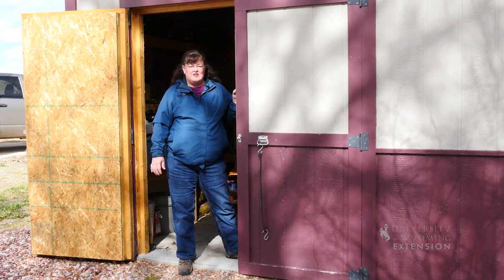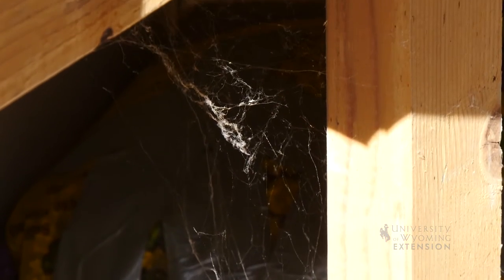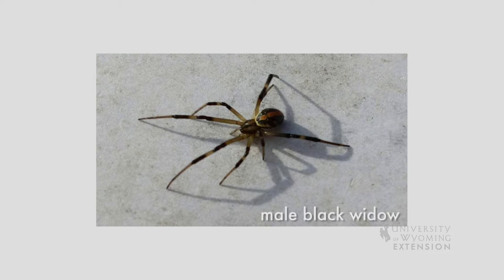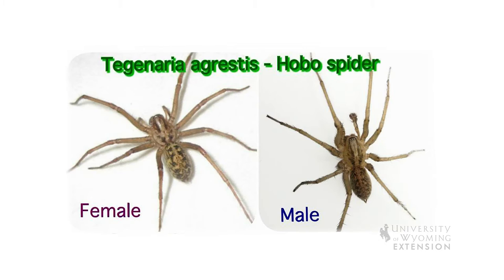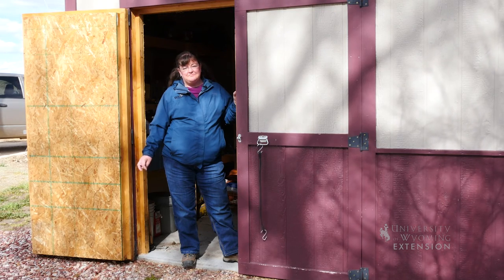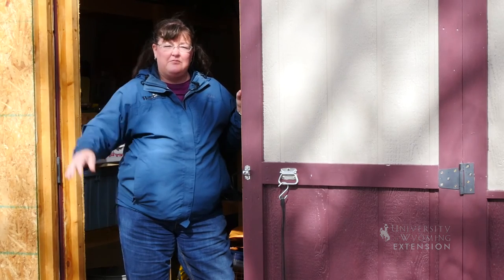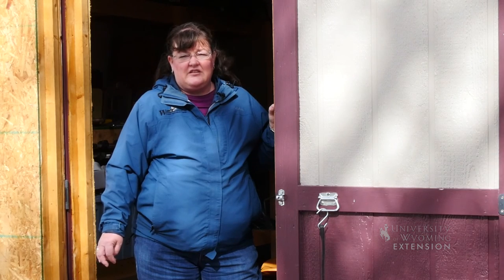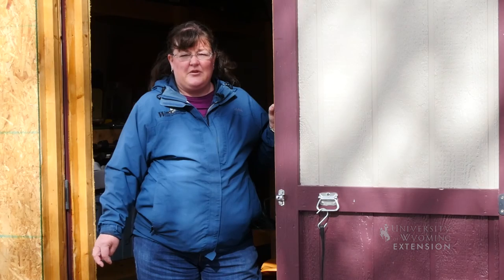Spring Spiders | From the Ground Up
You may run into spiderwebs when cleaning out the shed this spring. Remember, most Wyoming spiders are harmless to people and can eat lots of insects that spread human disease.